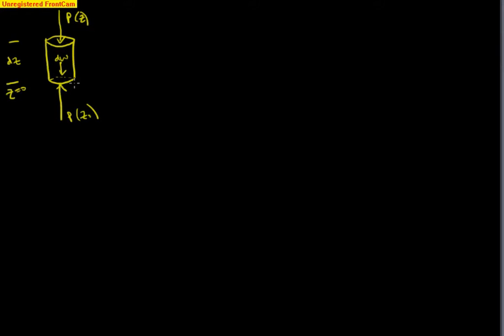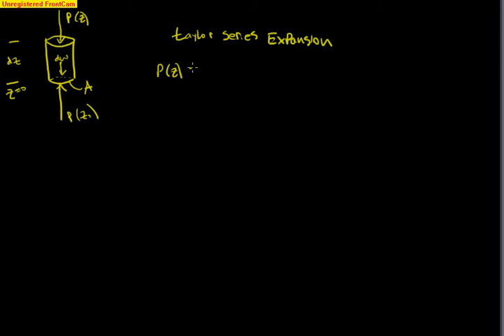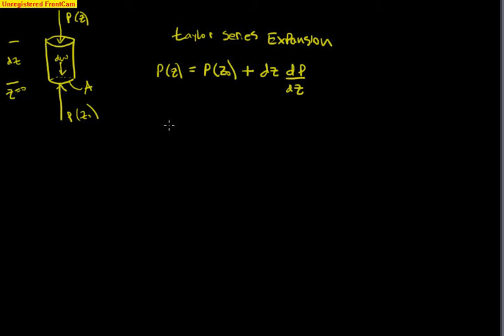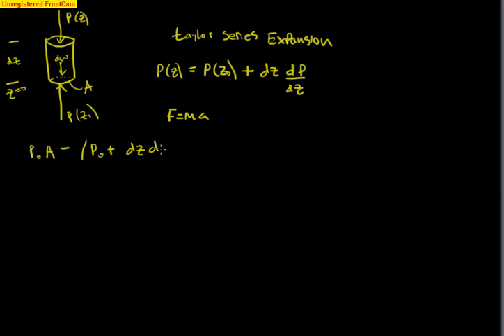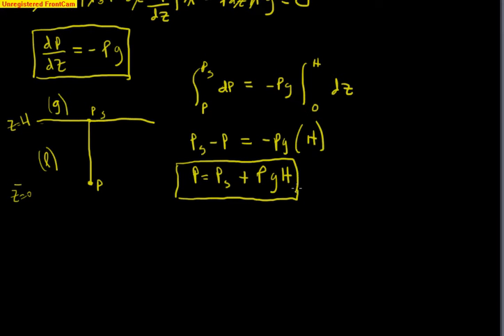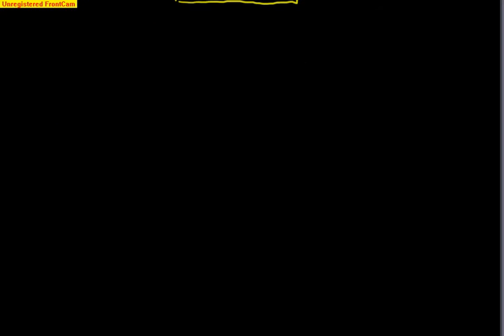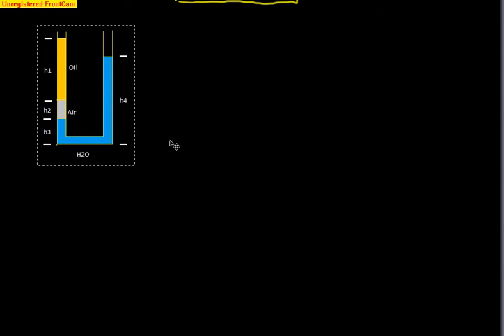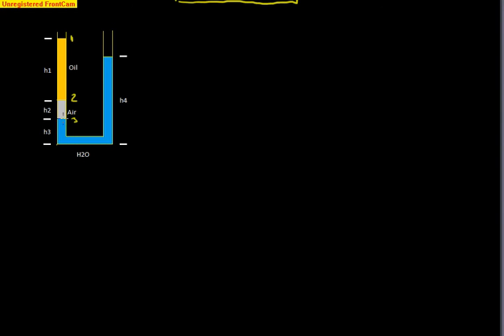Intro to Hydrostatics and Manometer Problems (Fluids 1)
Introduction to hydro-statics and concepts used when solving manometer problems.